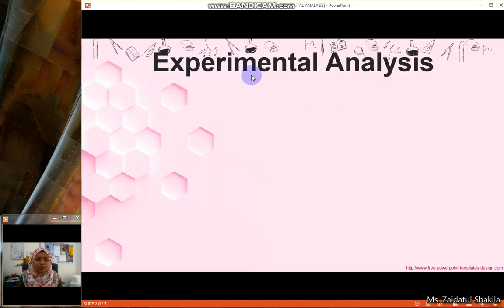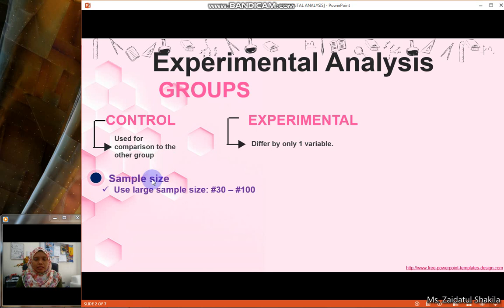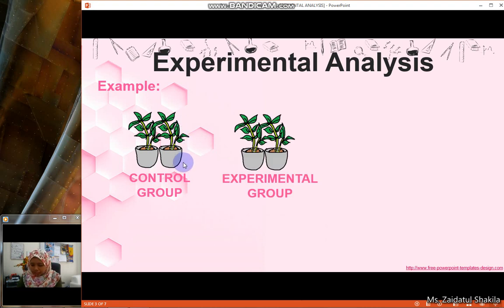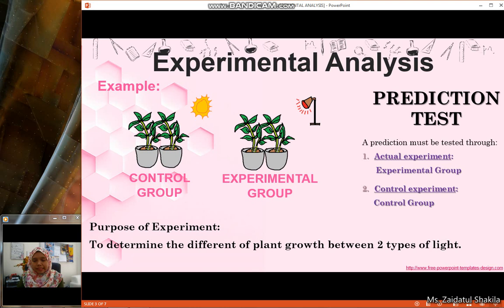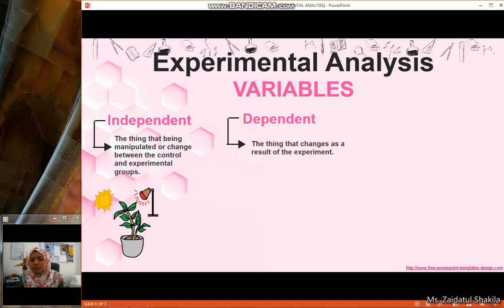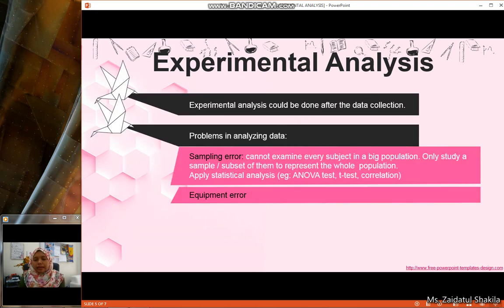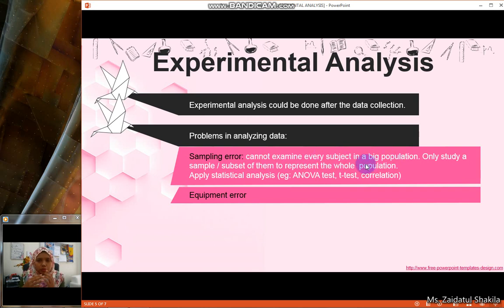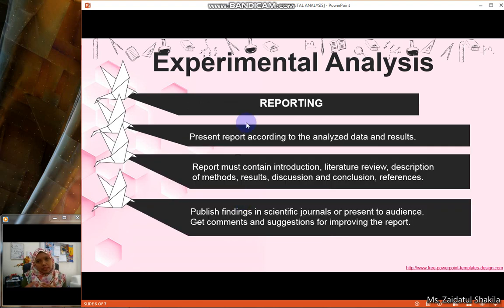Experimental analysis (Variables, experimental and control group)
CHAPTER 2: SCIENTIFIC METHOD (PART 2)
2.3 Experimental analysis (Variables, Experimental and Control group)

SPECIAL THANKS TO:
Ms. Zaidatul Shakila Mohamad Ashari